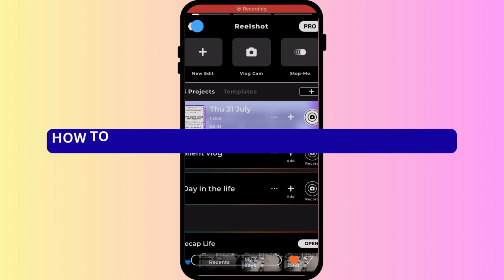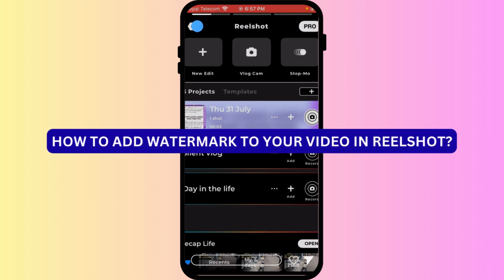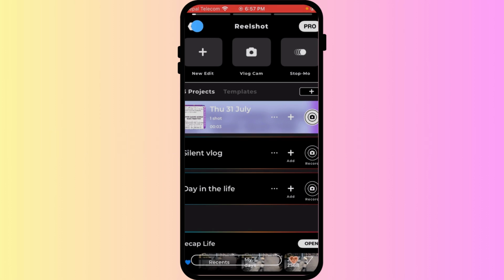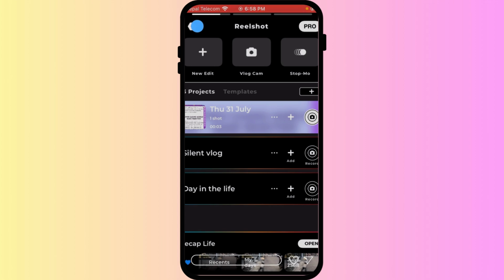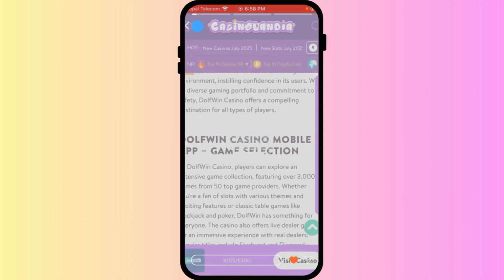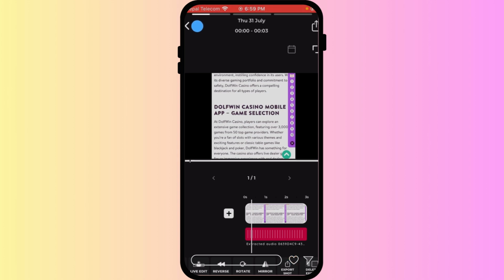How to Add Watermark to Video in Reelshot 2025?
Want to protect your creative work and brand your videos with a personal or company logo in Reelshot in 2025? This video explains how to add watermark to your video in Reelshot. We'll guide you through the process of overlaying a text or image watermark onto your video, ensuring your content is uniquely yours and properly credited.

This tutorial covers importing a logo or creating a custom text watermark, positioning it on the screen, adjusting its size and opacity, and setting its duration to appear throughout your video. Learn how to protect and brand your content effortlessly in Reelshot.